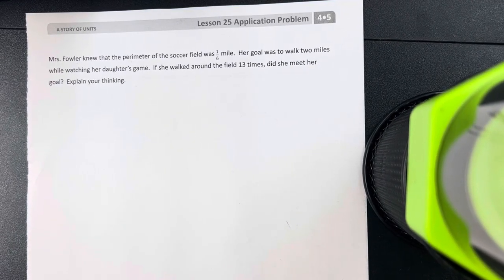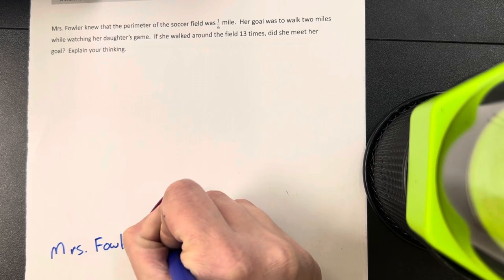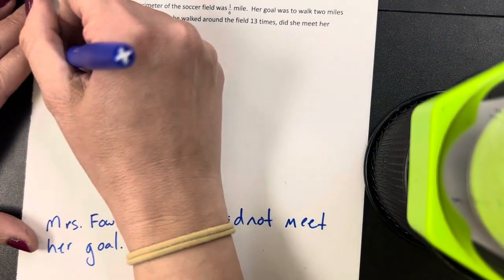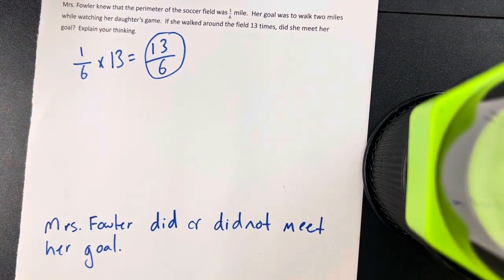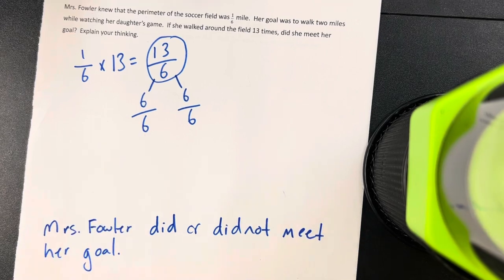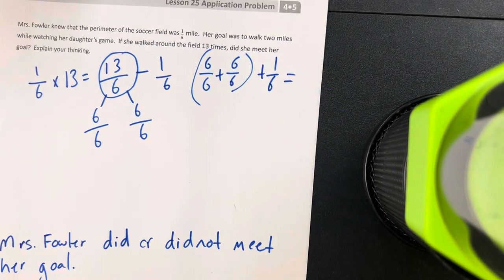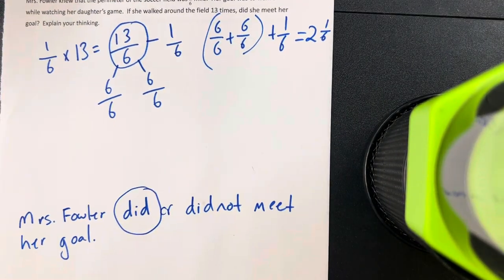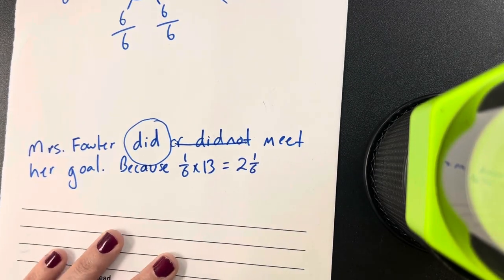Mod 5 L 25 App Prob